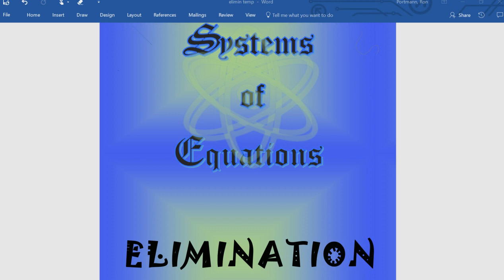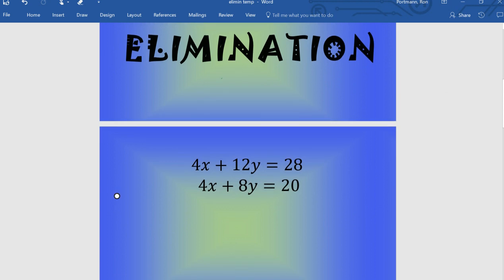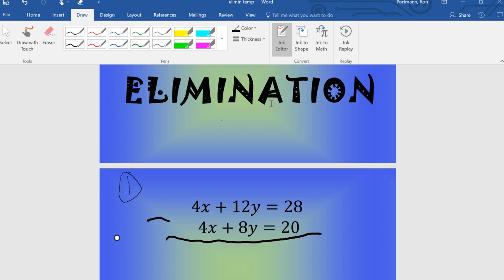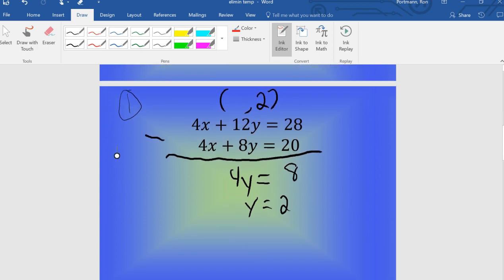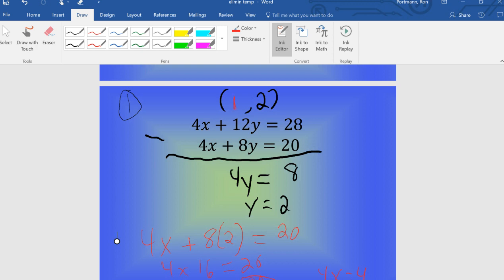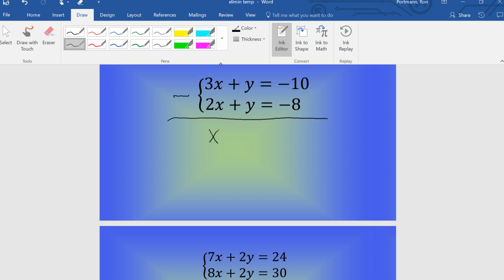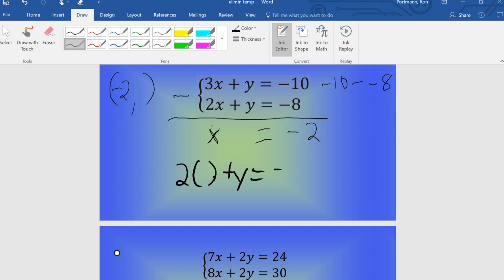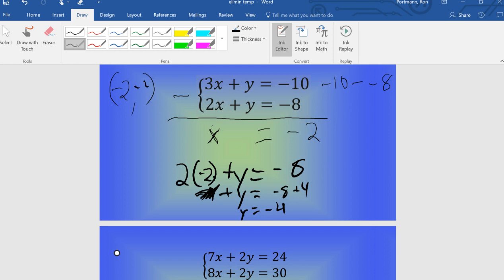Systems of Equations Elimination Method P.T. 1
Part One of Systems of Equations  using the Elimination Method.